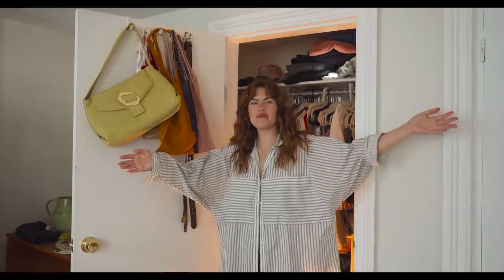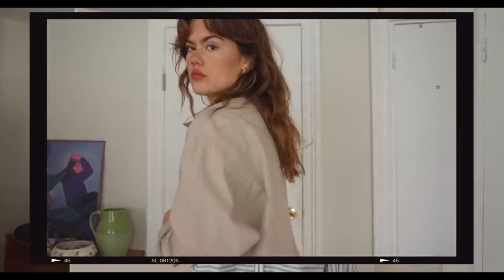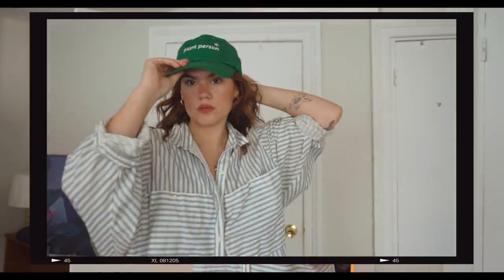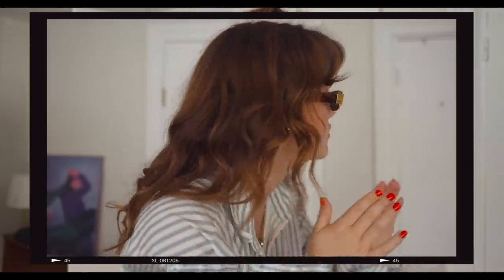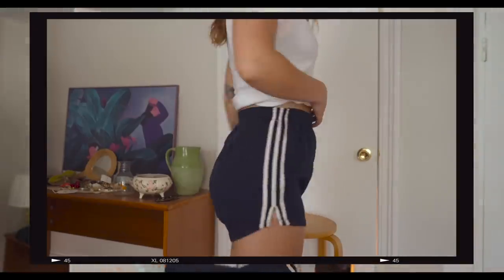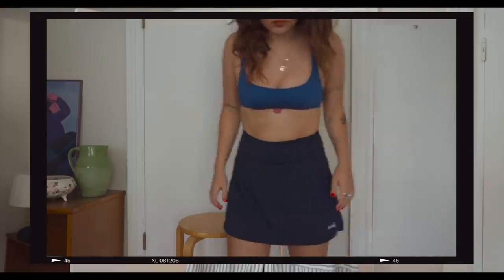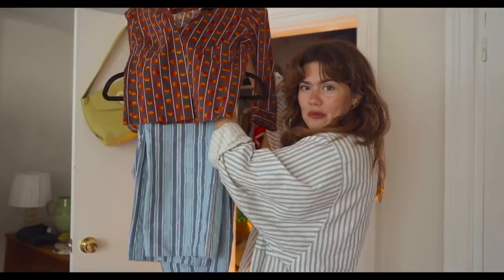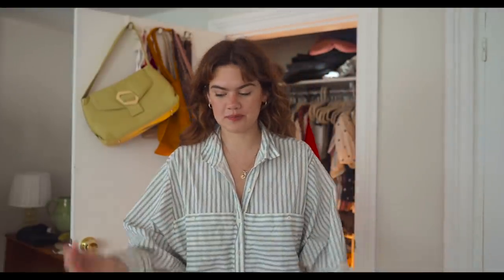SUMMER WARDROBE ESSENTIALS WHAT YOU NEED SIMPLE, HOT, EFFECTIVE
Hi, thought I'd do a little fashion video just chatting and going through my closet! for summer pieces that I reach for the most and wear all the time so far. love u thanks for being here

CLASS PASS -Let’s get fit together!!

WEAR I LIVE
Hi I’m Jenny! Come and stay for fashion, vegan food, travel, routines and hauls! I’m working towards a more sustainable lifestyle from wonderful NYC. I thrift the majority of my clothes in my haul videos and the makeup I use is cruelty free.

Love,
Jenny